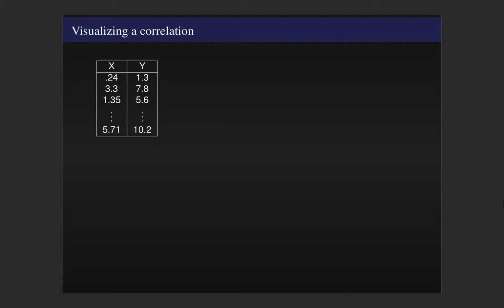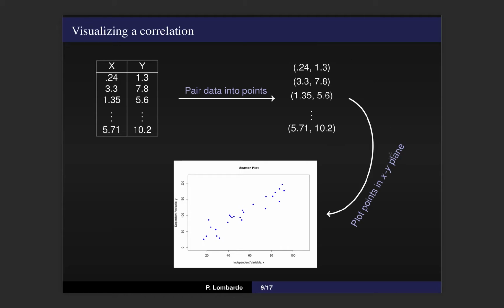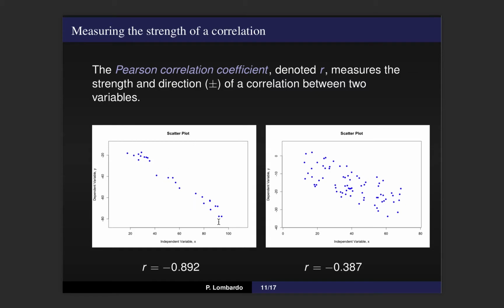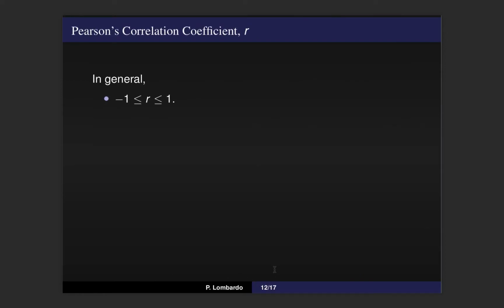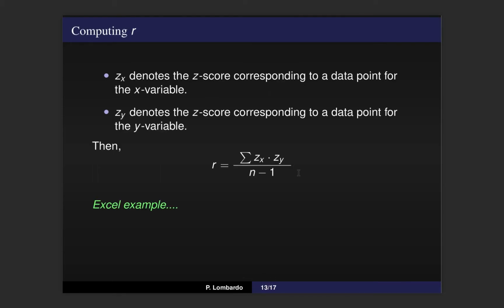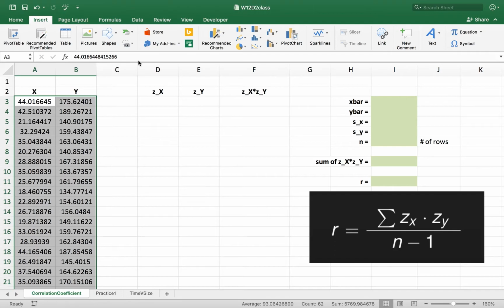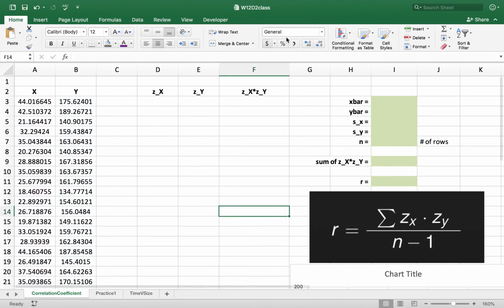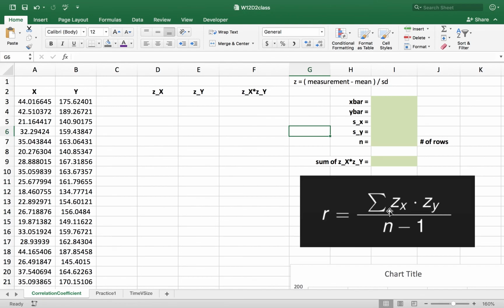Correlation, Video 2